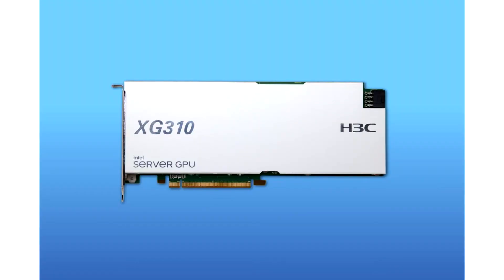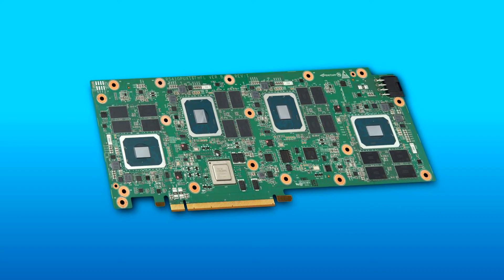Intel introduced the H3C XG310 server graphics card